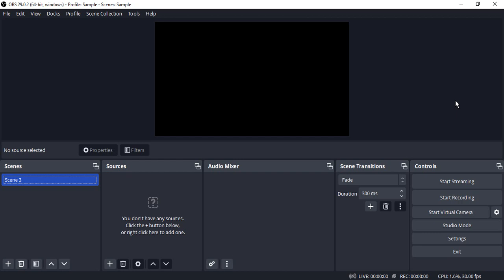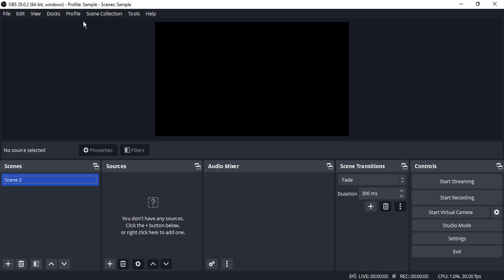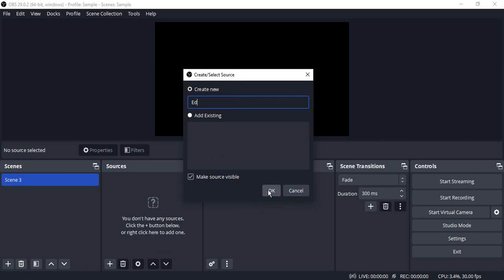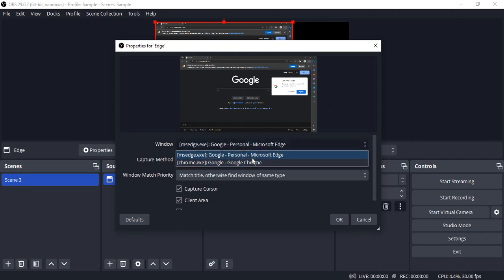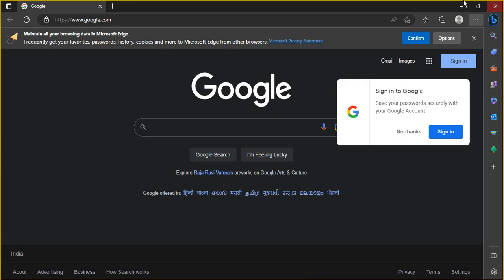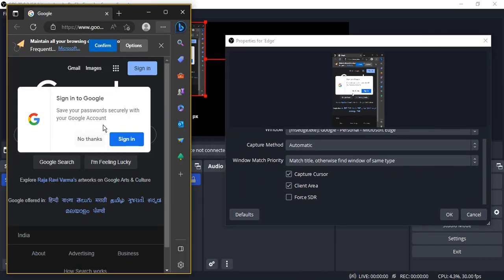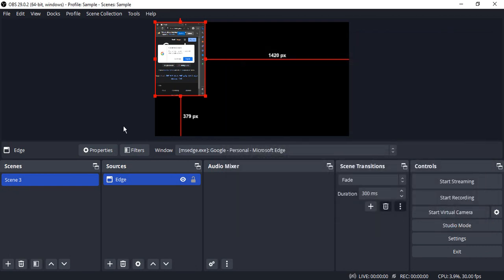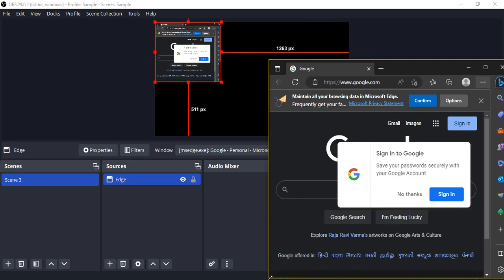How to Capture a Microsoft Edge Window in OBS Studio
In this step-by-step tutorial, you'll learn how to add the Microsoft Edge web browser as a window capture source in OBS Studio. Window capture allows you to display specific applications or browser windows during your live streams or recordings, giving you more flexibility and control over your content.

Key Steps Covered in this Tutorial:

1. Open Microsoft Edge: Launch the Microsoft Edge web browser on your computer.

2. Launch OBS Studio: Open OBS Studio on your computer. If you don't have OBS Studio installed, you can download it from the official website.

3. Create a New Scene: In OBS Studio, click on the "+" button under the "Scenes" section to create a new scene.

4. Add Window Capture Source: Right-click within the "Sources" section and choose "Window Capture" from the context menu.

5. Select Microsoft Edge: In the "Window Capture Properties" window, choose "Microsoft Edge" from the drop-down list of available windows.

6. Adjust Capture Settings: Configure the window capture settings, such as resizing, positioning, and cropping, to fit your desired layout.

7. Preview and Go Live: Switch to the "Preview" mode to see how your Microsoft Edge window looks in OBS Studio. When everything is set, click "Start Streaming" or "Start Recording" to go live or record.

By following these steps, you'll successfully add the Microsoft Edge web browser as a window capture source in OBS Studio, allowing you to display web content seamlessly in your live streams or recordings.

Note: Window capture is a valuable feature in OBS Studio that enables you to showcase specific applications or browser windows during your live streams or recordings. Ensure that you have the latest version of Microsoft Edge and OBS Studio installed for optimal performance. The steps provided in this tutorial are based on OBS Studio functionality at the time of creation, and the interface may evolve with future updates. Always refer to official OBS Studio documentation for the most accurate and up-to-date information. Start adding Microsoft Edge web content to your streams and recordings in OBS Studio today! Happy streaming!